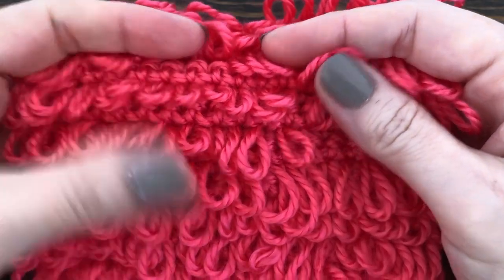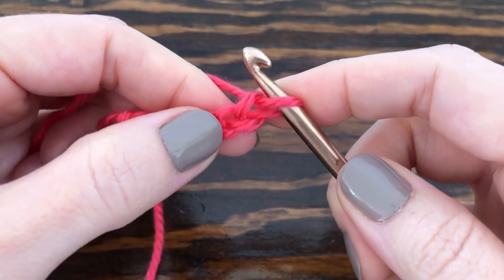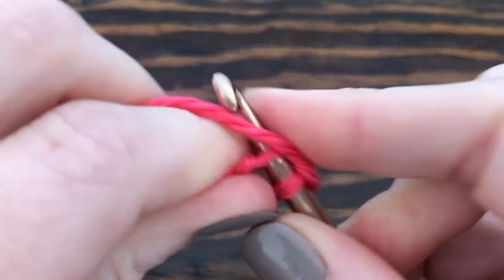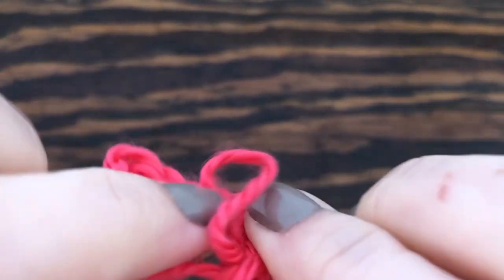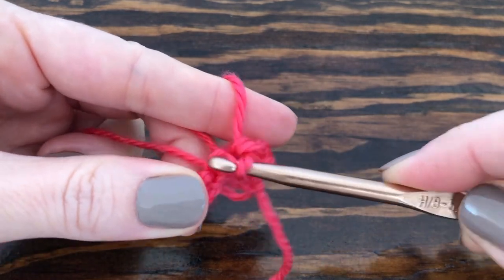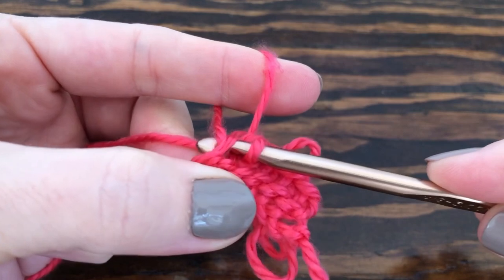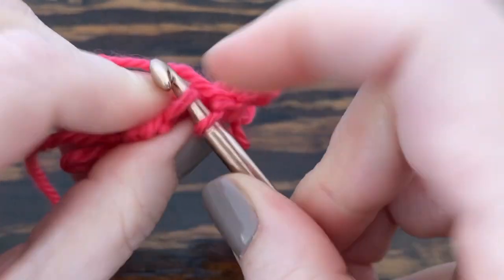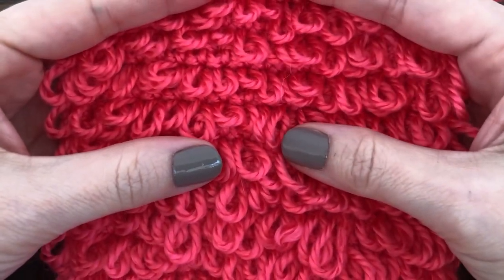How To Make a Loop Stitch Crochet Pattern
Learn how to make a Loop Stitch pattern in crochet with this video.